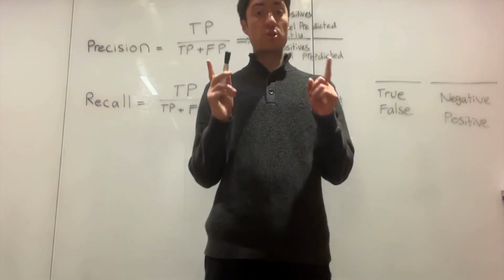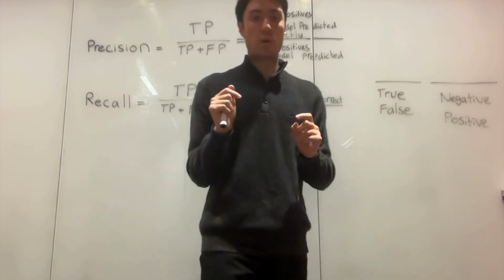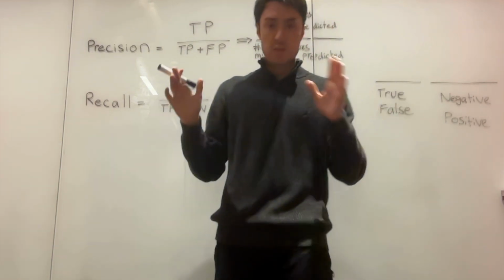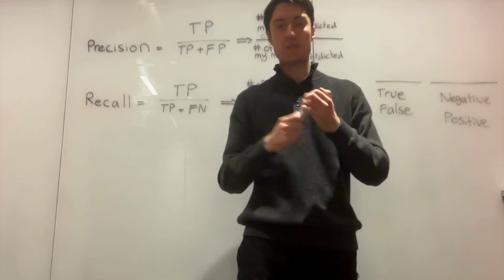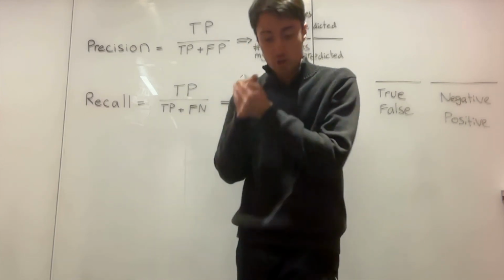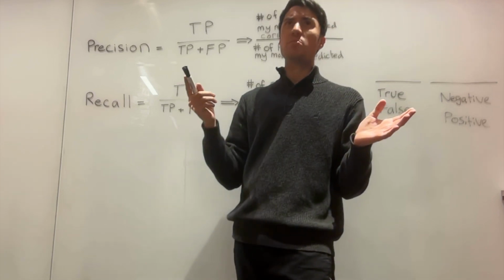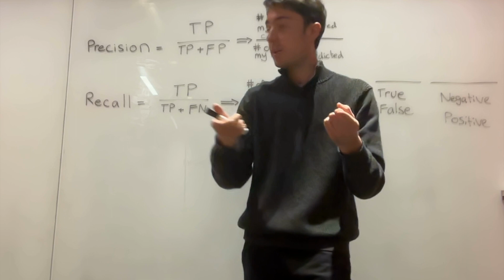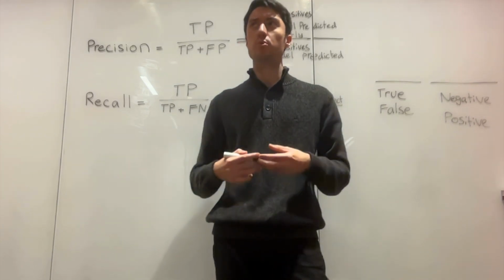INTRO TO MACHINE LEARNING: Precision vs Recall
In this video, I discuss the idea of precision and recall in the context of binary classification machine learning algorithms. Precision and recall are two different metrics by which it is possible to judge the quality of a binary classifier. But these two metrics say slightly different things. Precision is more focused on trying to avoid false alarms. Whereas recall is more focused on trying to make sure that all of the positive instances in your data set are identified as being positive. So based off of the particular data set which you are working with, and the application, which you are trying to achieve, the person who is creating the machine learning algorithm will be interested in either precision or recall more depending on which metric they want to optimize.